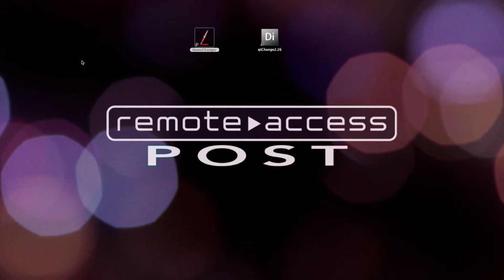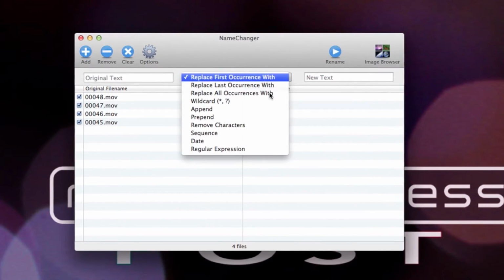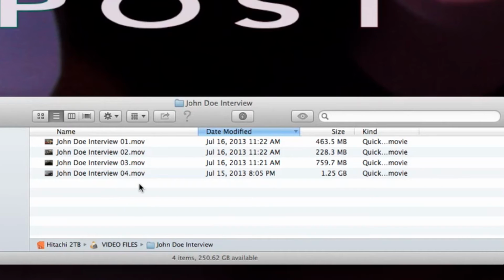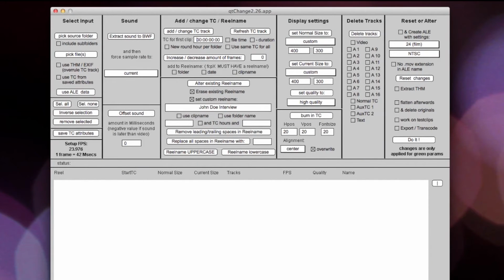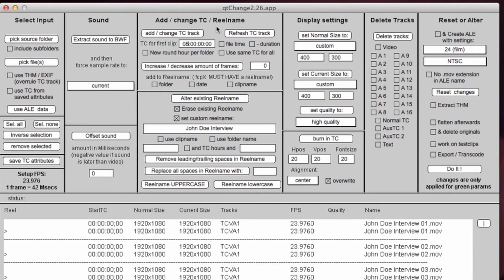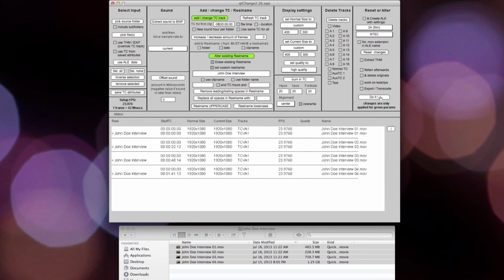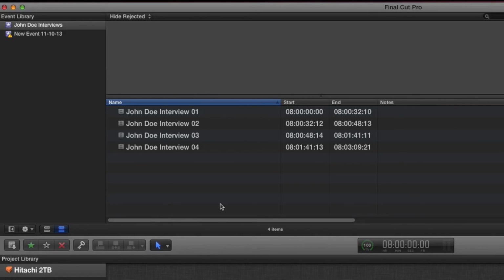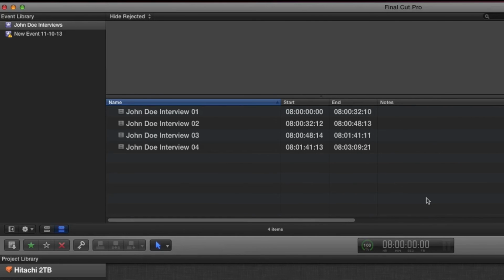Adding Timecode to DSLR footage workflow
Film editor Chad Smith of goes over his workflow for dealing with DSLR footage in video post production. These DSLR workflow tips include fast batch renaming of footage files and getting timecode and reel names on your clips.  This can be a big help when sorting through footage in larger projects, sending interviews out for transcription or getting your clips into DaVinci Resolve.  The first step is to transcode the video files to an edit friendly codec like apple pro res or Avid DNX as h.264 files will not let you put in a timecode track.  Then we go on to batch renaming in Namechanger and adding timecode to our clips with an app called qtChage from video tool shed.  Following these first steps is a great way to help organize your footage and smooth out your workflow throughout your post production pipeline.